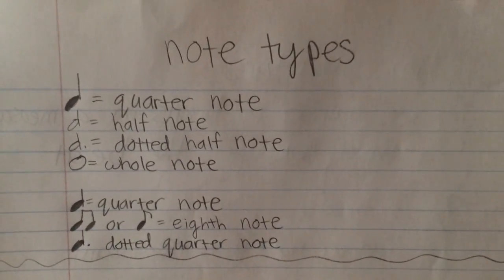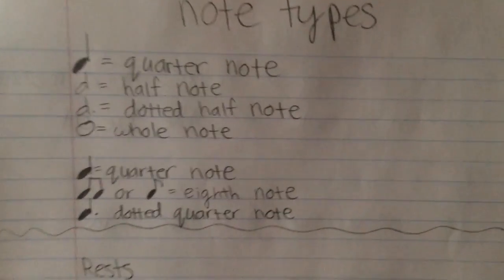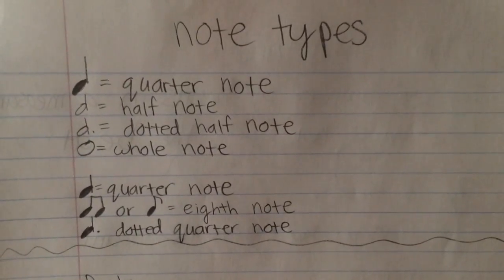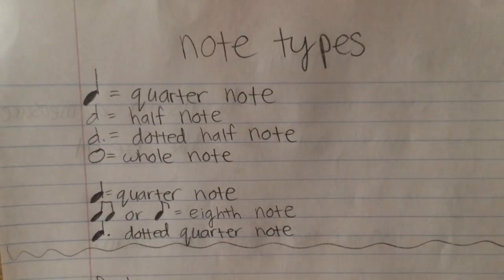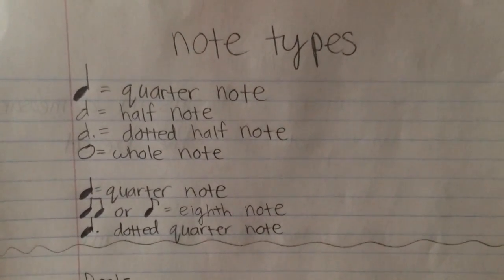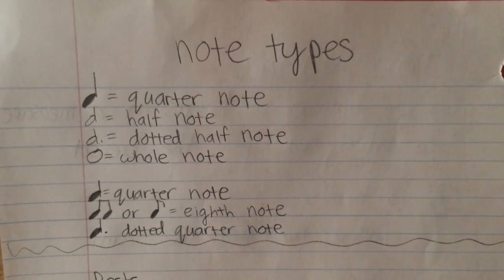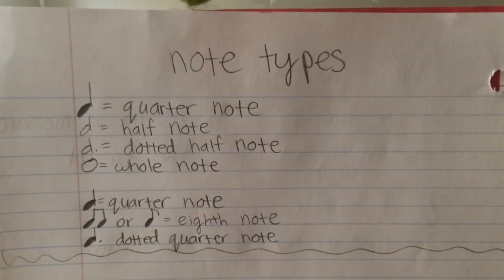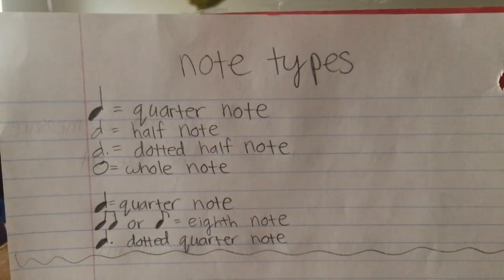Module 2 Video 2